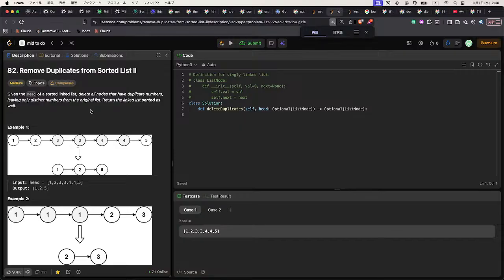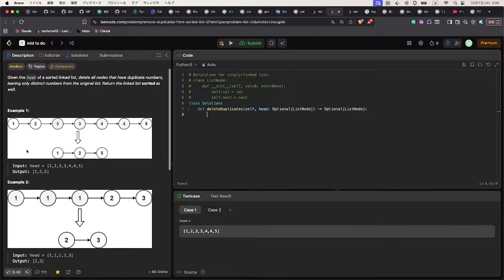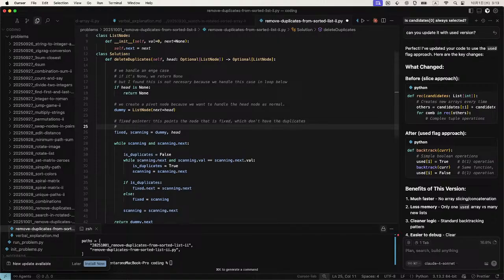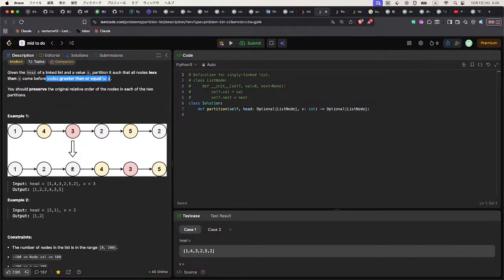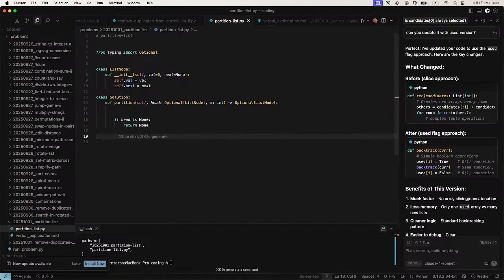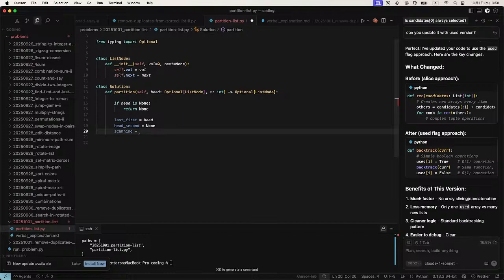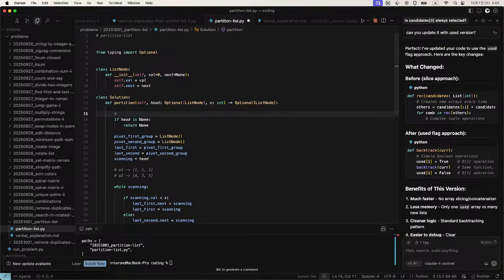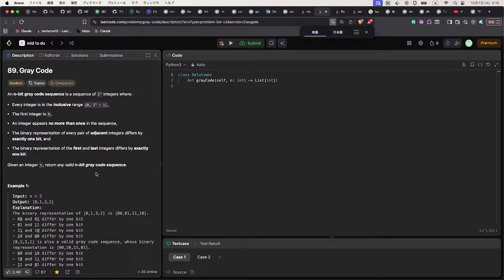Speaking Practice #90 | solve coding problems